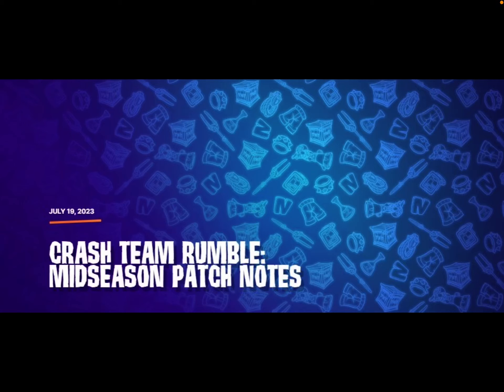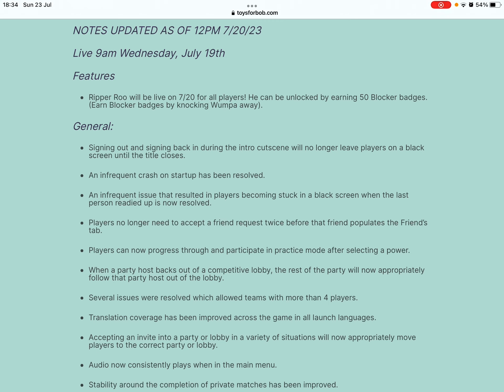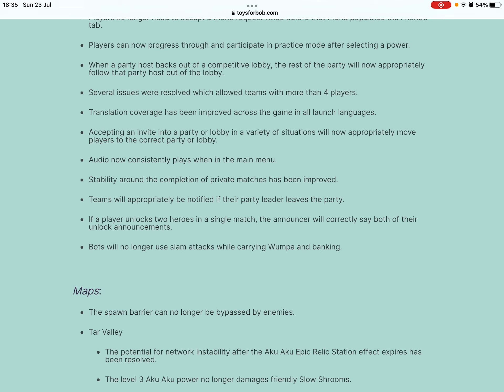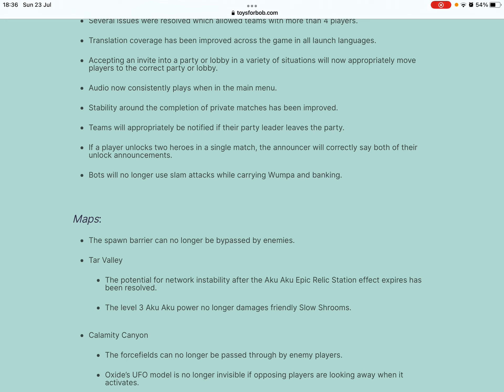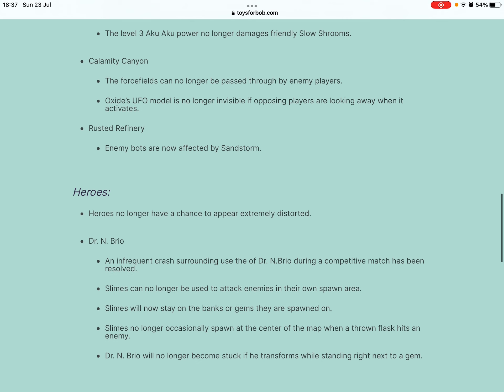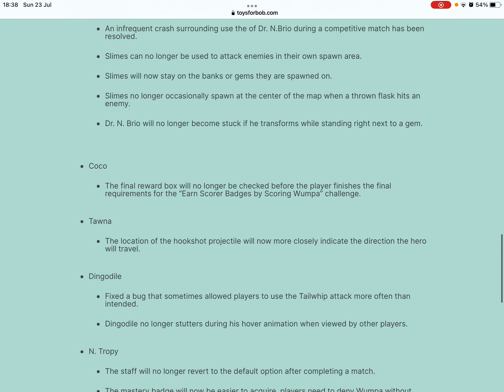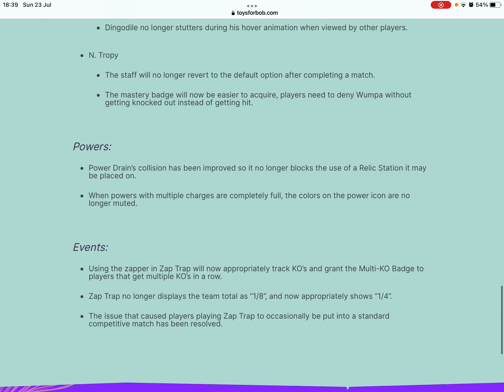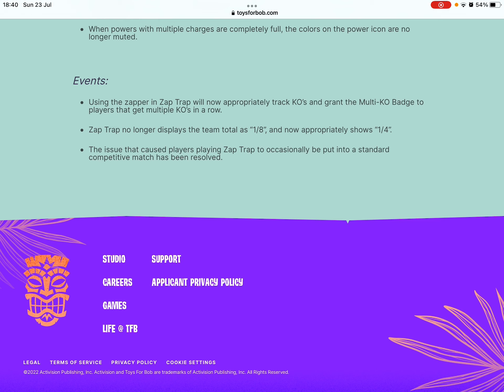Crash Team Rumble New Update Added!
New Update Added to Crash Team Rumble